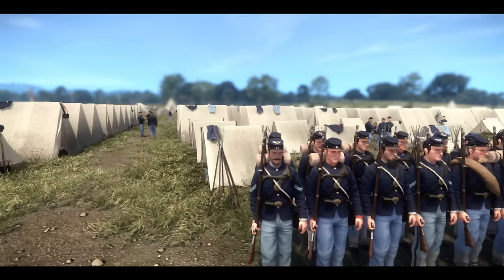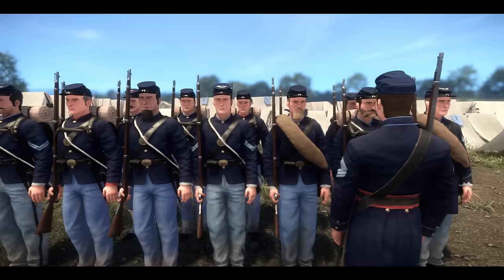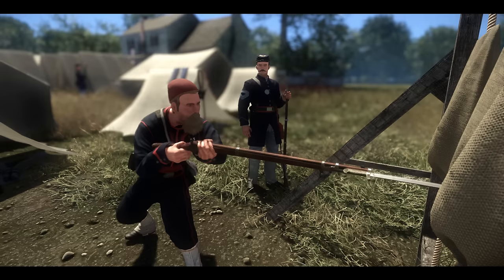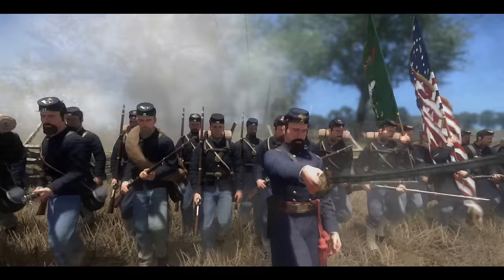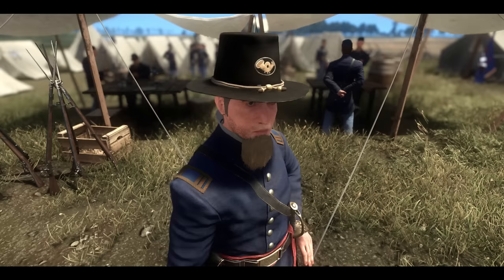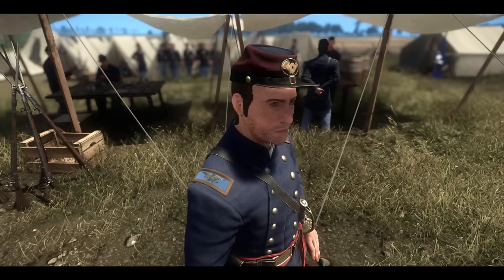The Fighting men of War of Rights - The US Officer Corps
In this video, we wish to share is our first inclusion of officers! Officers could range from having previously been members of the aristocracy or government, or perhaps were proud alumni of one of the various military academies throughout the country. Regardless of their background, officers are important parts of the military structure, and will continue to be so in War of Rights. Here is the second part in the cinematic series “The Fighting Men of War of Rights” created by Hinkel, our community manager as well as primary media creator. Take a look!